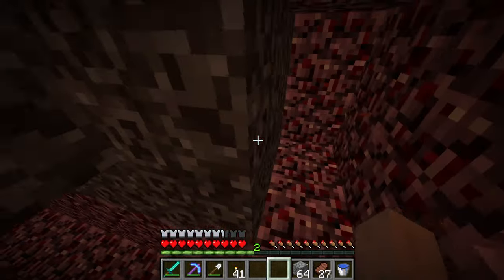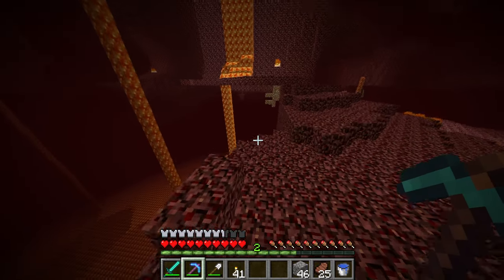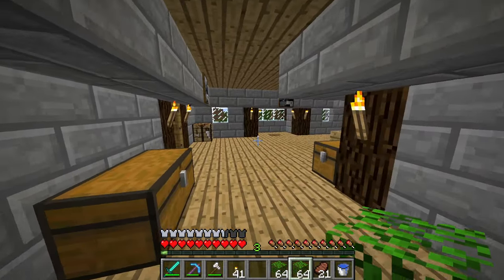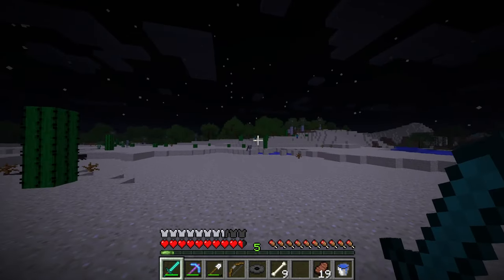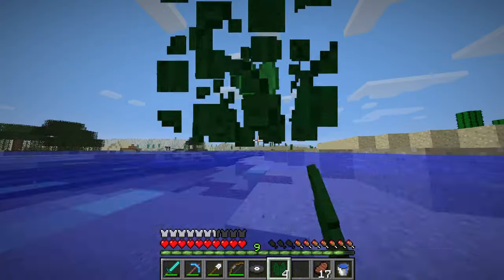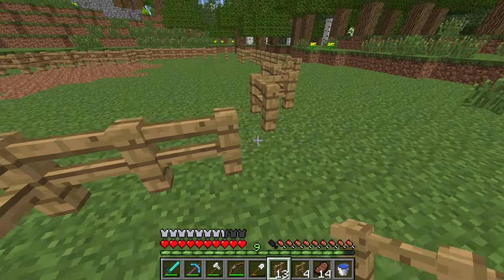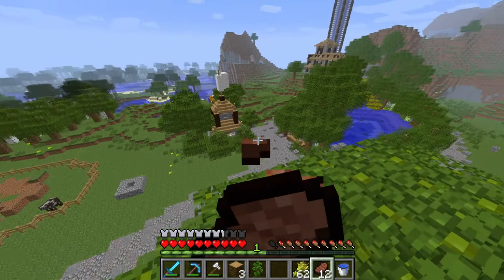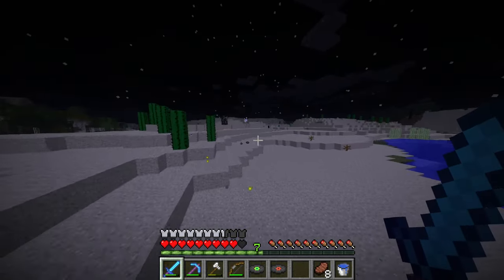Minecraft Season 3 Episode 7: It's done!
In this episode I made some more details around the mansion in order to finally complete it!

Rules Of This Series:

This Series will contain seasons, each season will be 10 episodes and every episode will be around 1 hour long.

At the beginning of each Season the world will update to the next major minecraft version, so for season 2 it will update to 1.1 for season 3 to 1.2 etc.

Every episode will be fully unedited, no cuts, no added music and no special effects.

No special made thumbnails.

All gameplay in this world will be on camera, I won't play in between episodes at all this includes going afk.

2 Episodes per week! 1 on wednesday and 1 on sunday.

No texturepacks, no mods, nothing extra to the game just minecraft. This does include optifine.